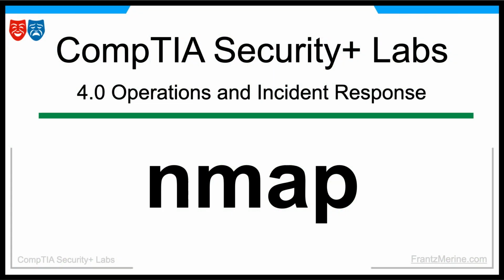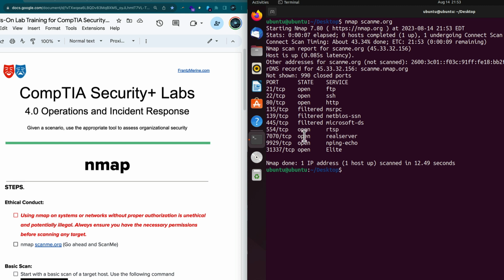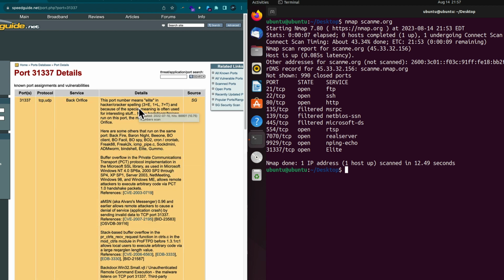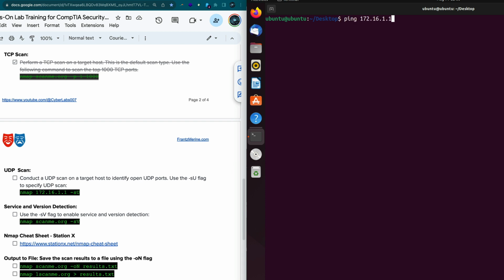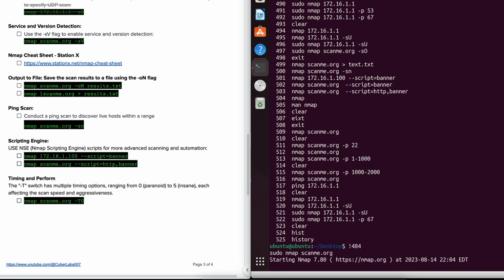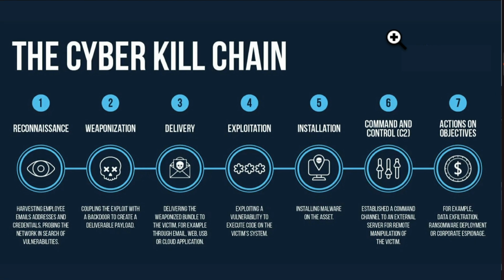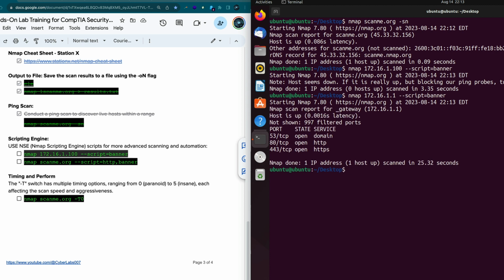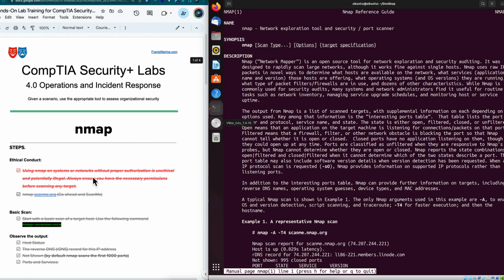Network Scanning with Nmap | Security+ Hands-On Series (Ep.13)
In this video, you'll master Nmap, the most widely used network scanning tool in the industry. Whether you're mapping open ports, identifying operating systems, or conducting vulnerability assessments, Nmap is a must-know tool for the Operations and Incident Response domain of the CompTIA Security+ (Exam SY0-701).

✅ What You’ll Learn:
How to run basic and advanced Nmap scans
How to detect open ports, services, and OS types
How to interpret scan results and use them for security analysis

🧠 Why This Matters:
Every cybersecurity pro needs to know how to scan networks safely and effectively. Nmap helps you discover what's on the network — and what shouldn’t be. It’s a critical tool for both offensive (red team) and defensive (blue team) operations, and it's heavily featured on the Security+ exam.

🔍 FAQs
A command-line tool used to scan networks and identify connected devices, services, and vulnerabilities.

Pen testers, SOC analysts, sysadmins, red teams, and threat hunters.

Everywhere — it's available on Linux, macOS, Windows, and included in Kali Linux by default.

Nmap is one of the top tools listed in the Security+ blueprint. It teaches active scanning, fingerprinting, and reconnaissance.

How is it used in real-world labs?
To locate systems, find exposed services, validate firewall rules, and simulate attack paths.

Next up: Use scanless to scan anonymously using third-party APIs — without touching the target directly.